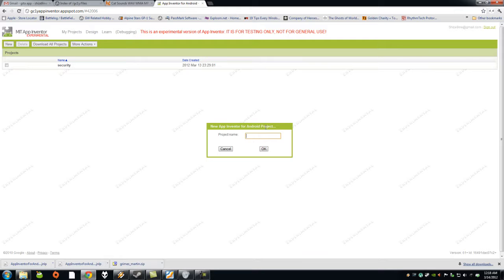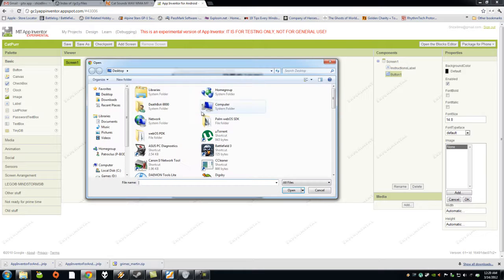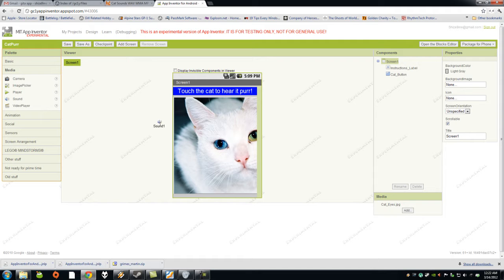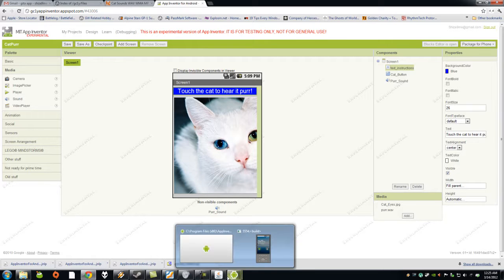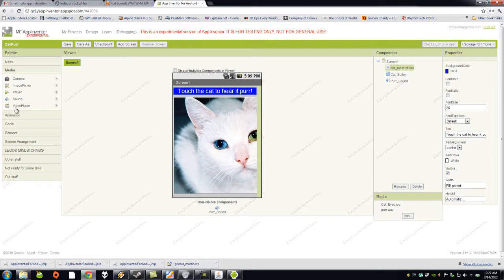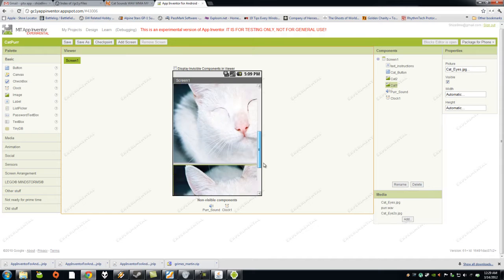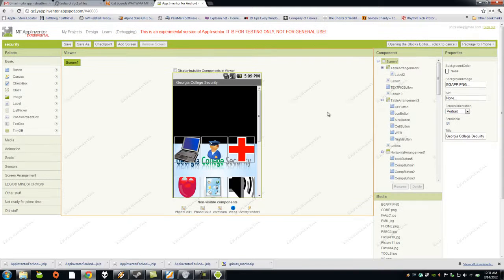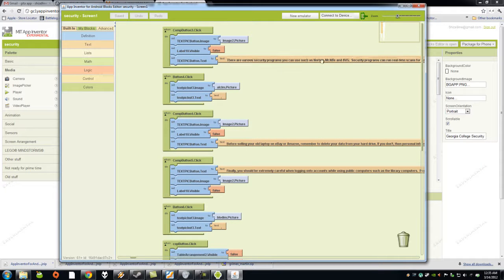AppInventorExample.mp4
Georgia College student demonstrates developing apps with App Inventor